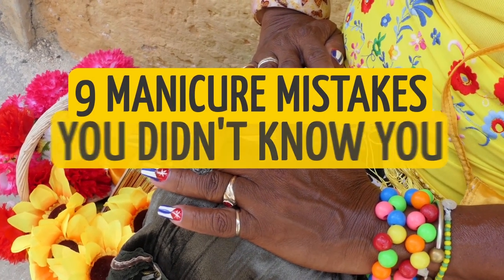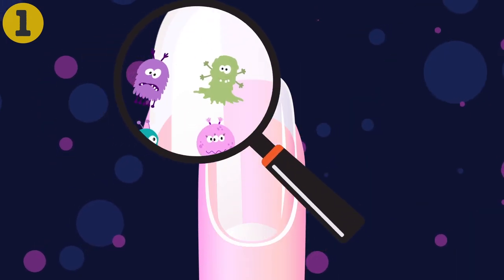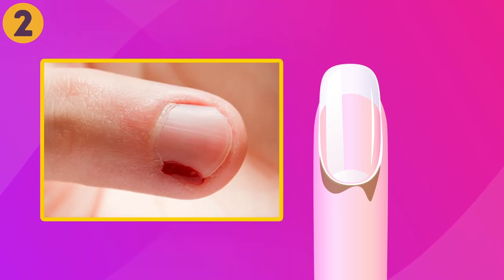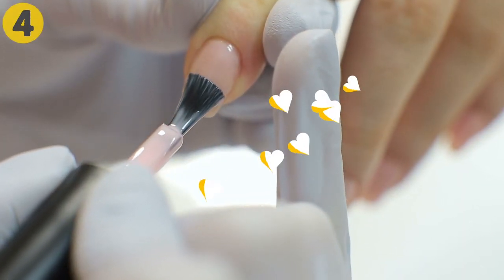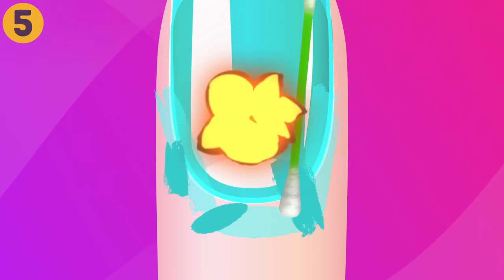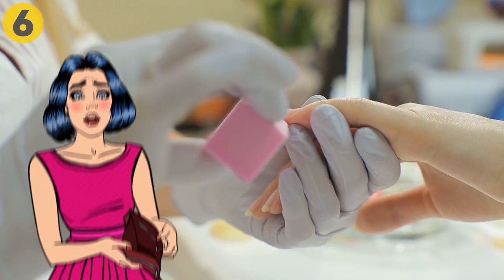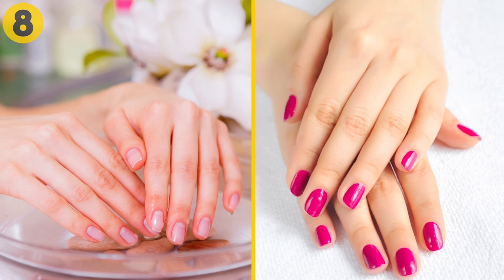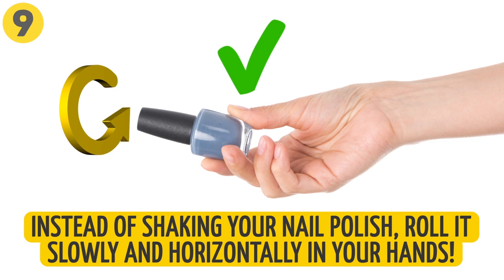9 Manicure Mistakes You Didn't Know You Were Making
How to make a manicure correctly? According to statistics from beauty industry experts, the average woman spends approximately $500 per year on her nails. Since nail care and nail art have become popular on social media, it has grasped the attention of the masses — and they’ve taken an interest in adapting it to their beauty routine! But giving yourself a nice manicure without knowing some key techniques can ruin your entire image or, even worse, put your health at risk.

For example, sanitizing your tools should be the first step and your number one priority. According to research, the area around and under our fingernails stores the largest amount of harmful bacteria. If these tools are not being washed with disinfectant, you are allowing the spread of germs and risking contamination. In addition, storing tools in a sealed bag allows bacteria to fester. Here are 9 manicure mistakes that are often overlooked.

TIMESTAMPS:
Not washing your tools 0:59
Cutting your cuticles 1:35
Not using a base coat 2:11
Applying thick coats of polish 2:40
Using Q-tips 3:20
Filing back and forth 3:56
Not applying polish under the edges 4:32
Drying nails in cold water 5:02
Shaking your nail polish bottle 5:38

SUMMARY:
- Cutting your cuticles is a major health risk because you leave unprotected cuts on your fingers, which could potentially get infected. Moreover, when the cuticles start growing again, they come back flaky and looking messy, which completely ruins your look.
- Base coats were created to bind with your natural nails and make your manicure last up to one week longer. This happens because our nails produce natural oils, which prevent nail polish from binding well with the nail.
- Thick coats of nail polish take twice as long to dry (approximately 5–6 minutes), which is a recipe for a smudging disaster! In general, nail polish is not designed to dry out when it’s thick, which protects it when it’s housed in the bottle.
- Q-tips are proven lifesavers, especially when it comes to makeup, and that’s why we incorporate them into our manicure routine as well. When nail polish gets onto the skin around the nail, we just get a Q-tip and start wiping.
- Filing back and forth causes micro-cracks to appear, which makes the application of nail polish look brittle and uneven. It also weakens the nails, causing them to break more easily.
- Applying nail polish around and under the edges of your nails will prevent your manicure from flaking during various activities that include water, especially doing the dishes and washing your hair. When we do these activities, water gets trapped between the nail and the nail polish, causing it to lift and chip around the top edges.
- Drying your nails in cold water is a widely known tip for people who want to dry their freshly polished nails even faster. However, this is just a myth! Cold water hardens the nails instead of drying them.
- Instead of shaking your nail polish, roll it slowly and horizontally in your hands!